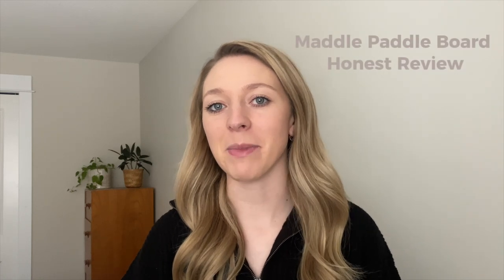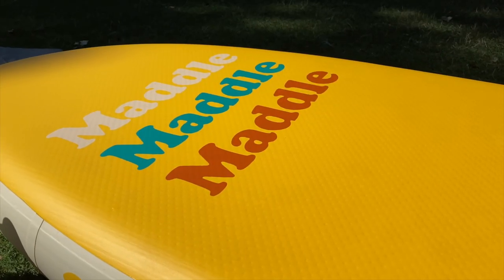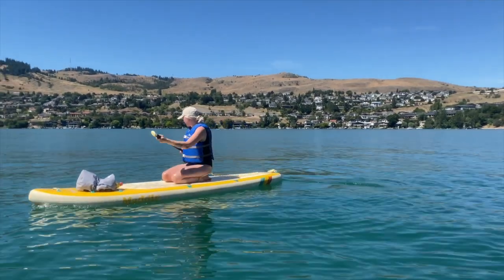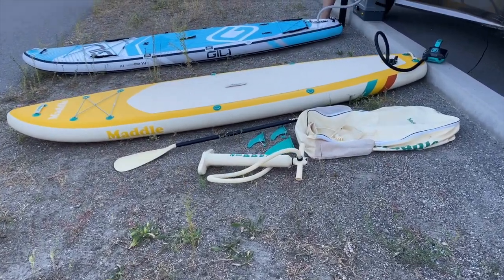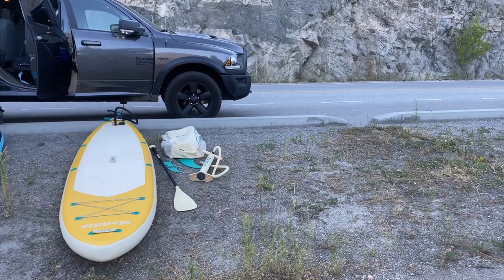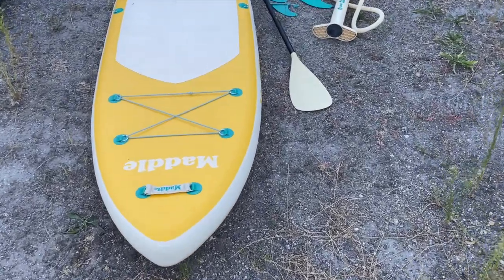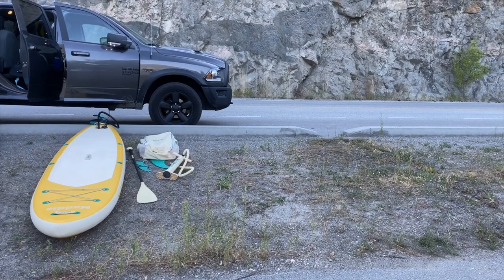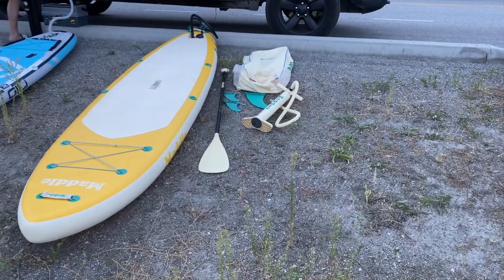Maddle Paddle Board Review (is it worth it?!)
Stand up paddle boards are becoming very popular and I was hesitant to order the Maddle paddle board because there wasn't much information online about them!!